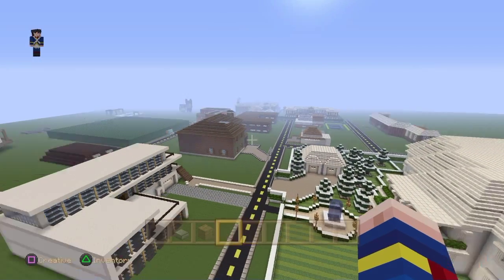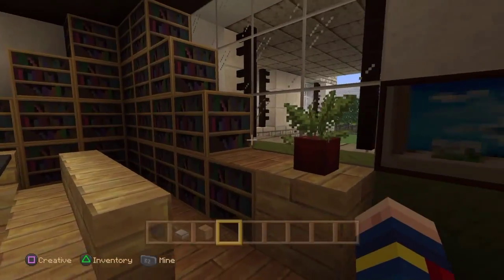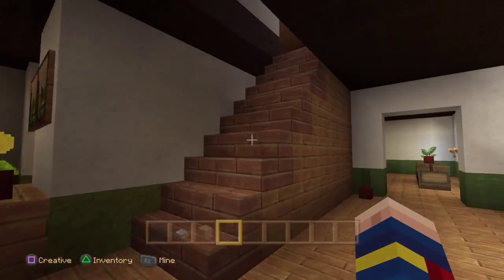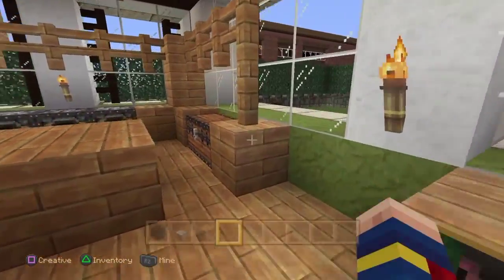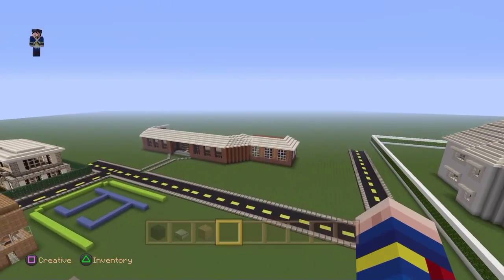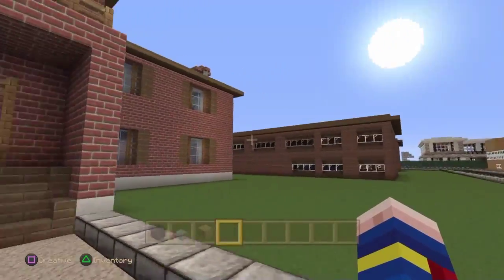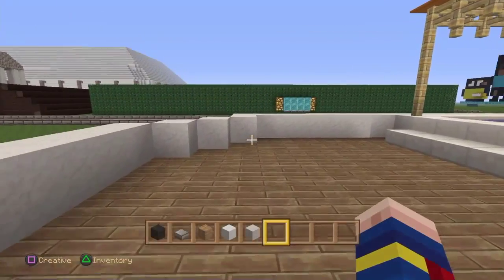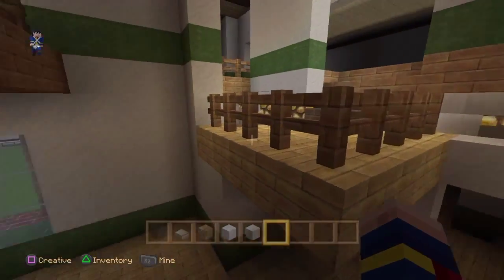House tours | Auction sorta?